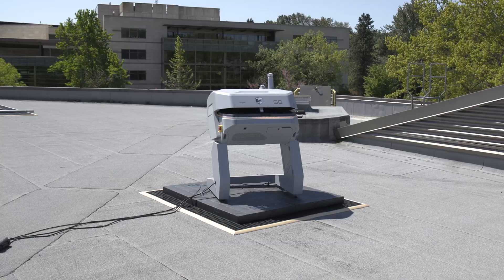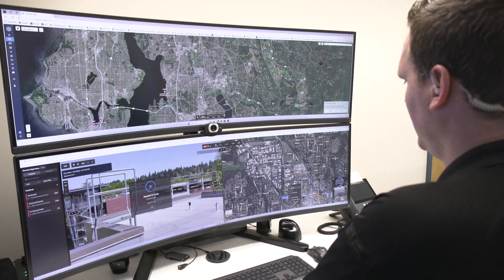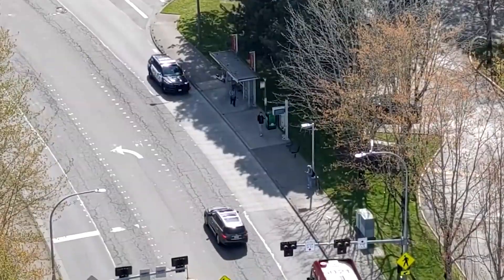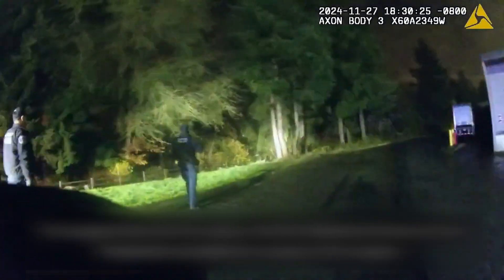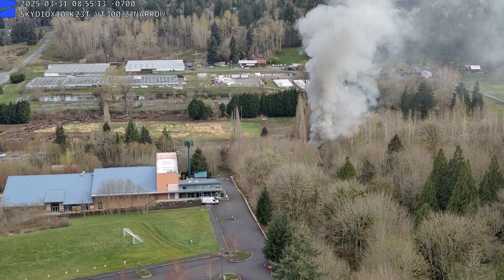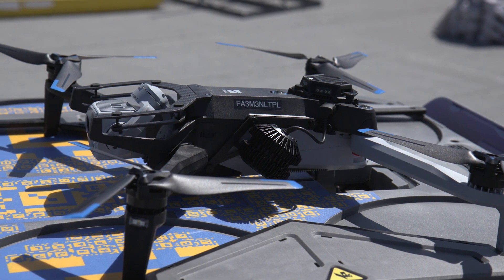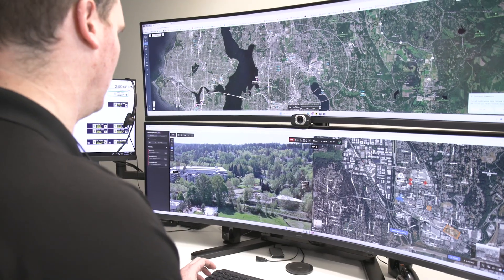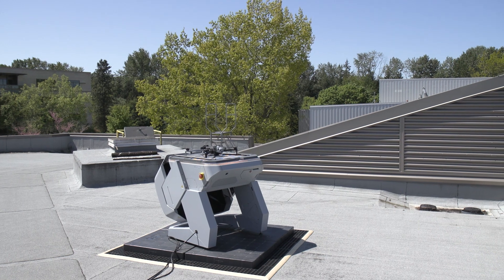Redmond Police use Drones as First Responders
Drones transform emergency response by providing aerial views that enhance situational awareness. The focus is on improving operational efficiency rather than surveillance.